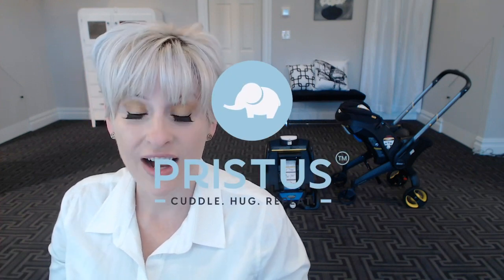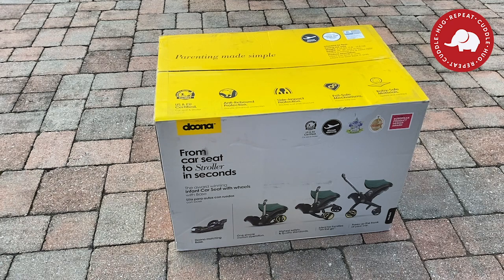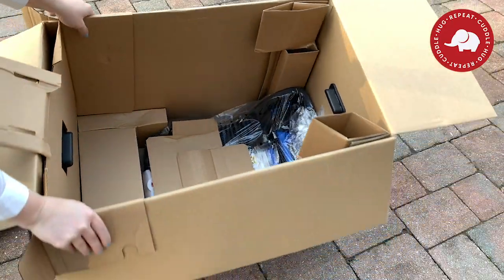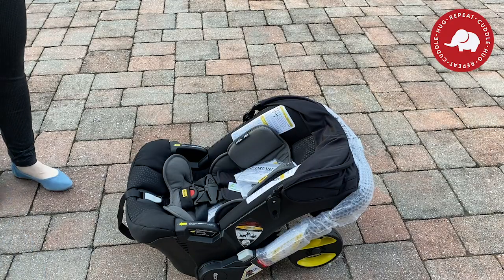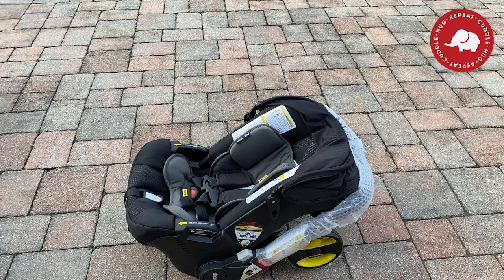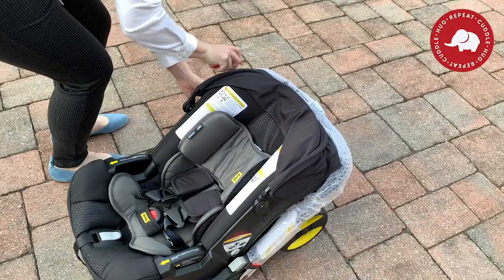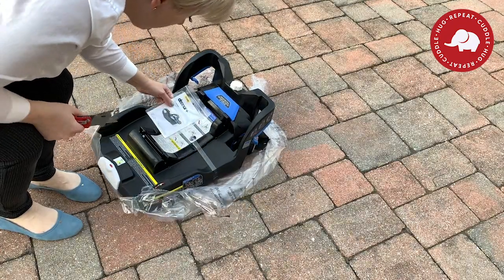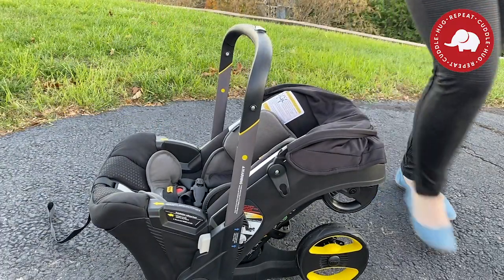It’s Here! Official Doona Unboxing With First Impressions - doona car seat stroller unboxing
I have never seen the Doona in person until recording this video. But today is official “Doona Unboxing Baby Car Seat Day!” -Renae